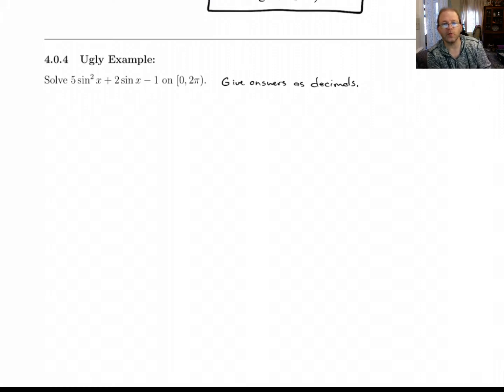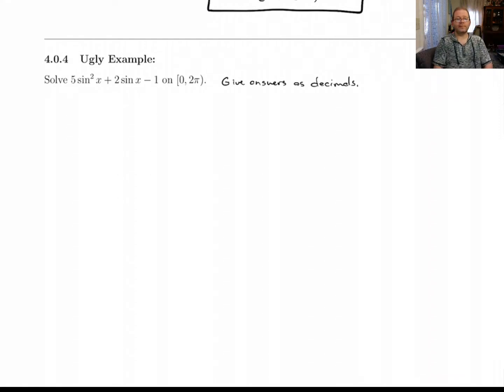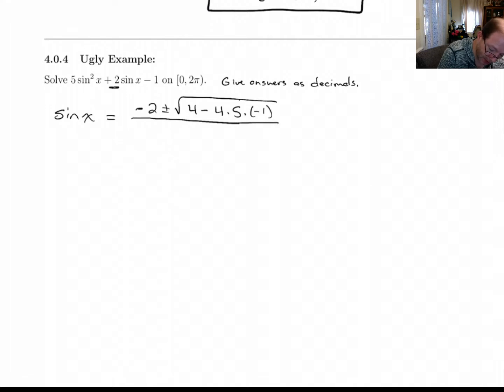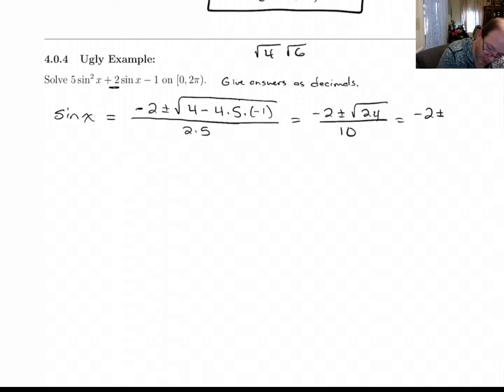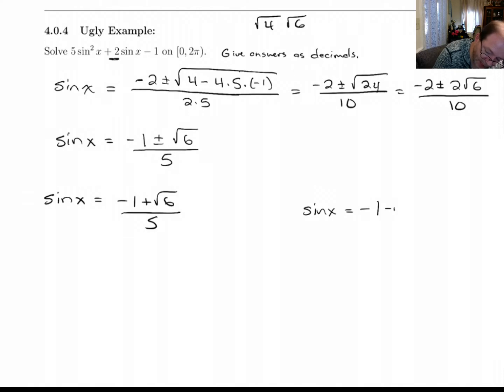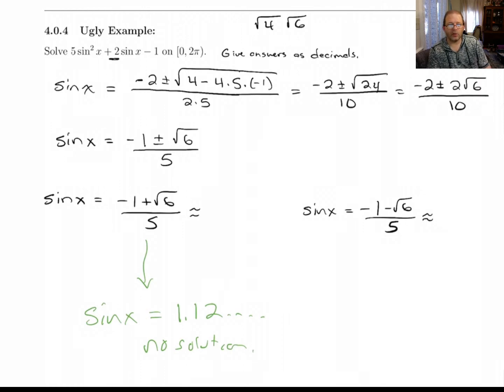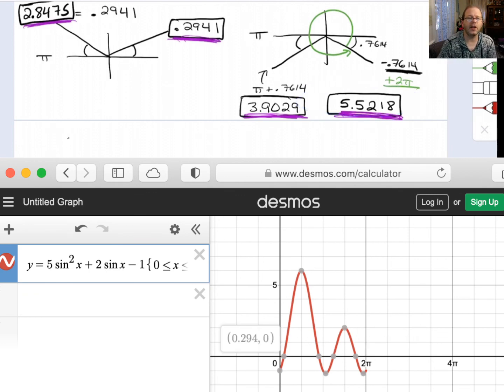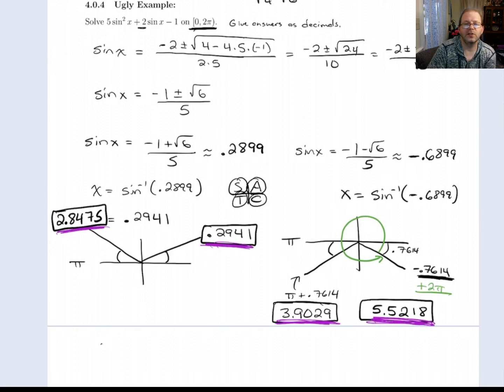p9.5.8 example 4.0.4